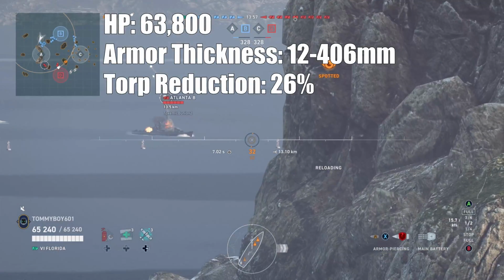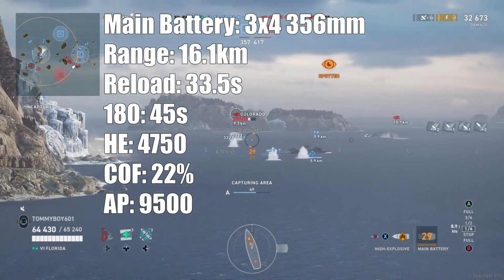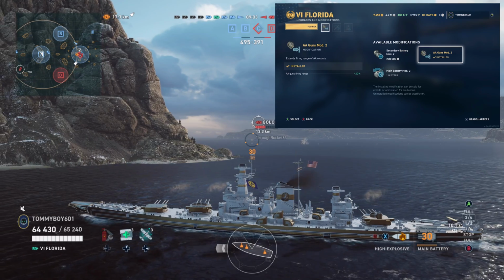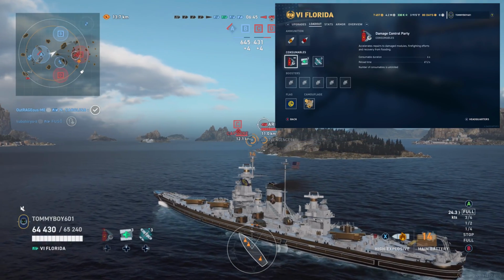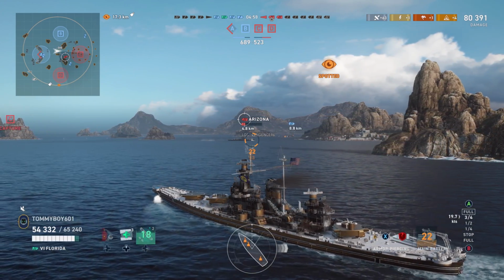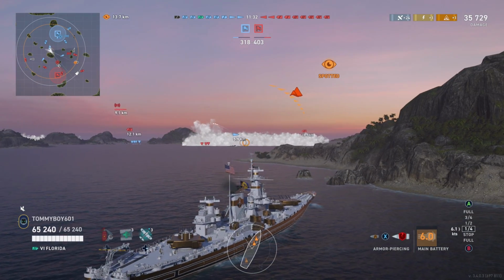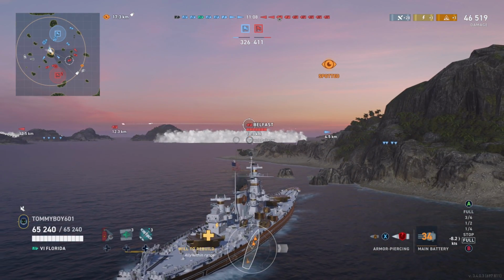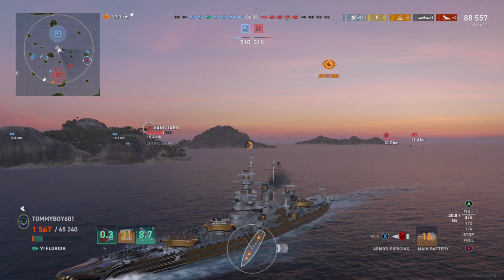Florida Review | World of Warships Legends | 4k | Xbox Series X PS4 PS5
🎆 Newest Channel Member:
today we are taking a look at the Tier VI Premium Battleship Florida. She is the newest premium in the shop.

169 Views - Mar 8, 2024